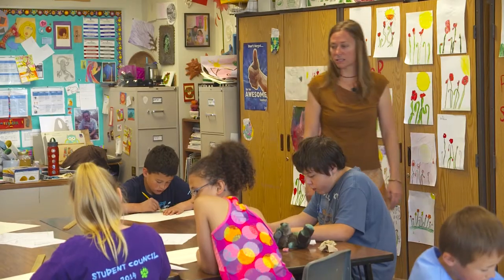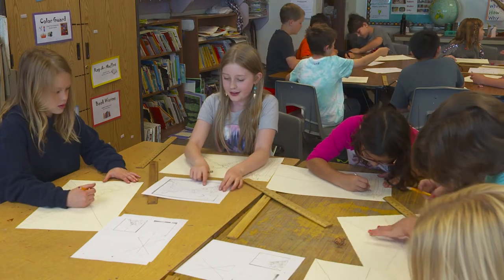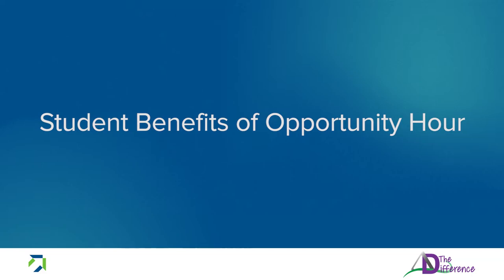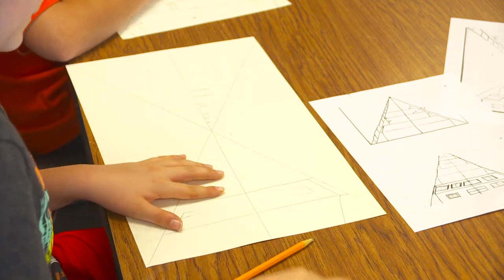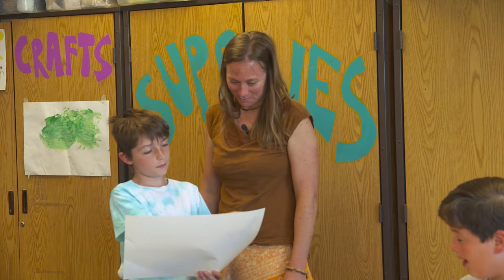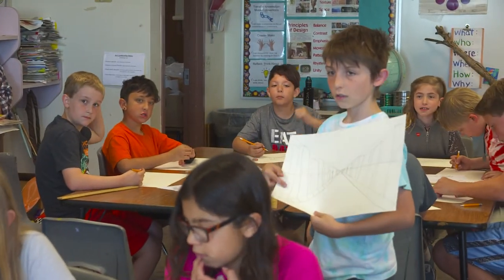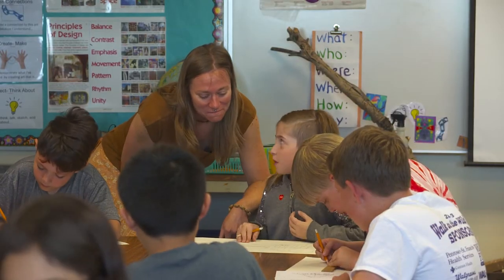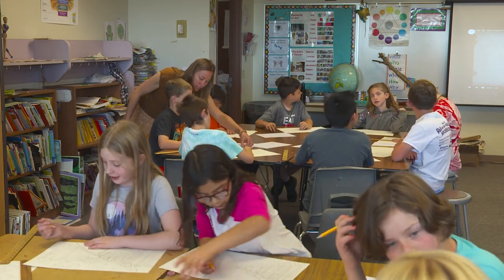Benefits of Opportunity Hour at Trailblazer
​Students and teachers mutually benefit from choice-based opportunity hour.